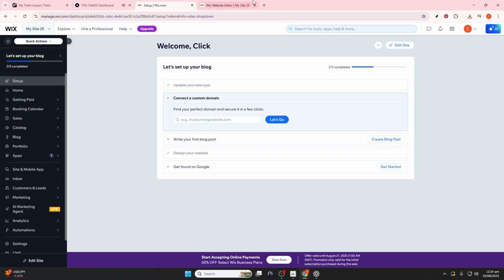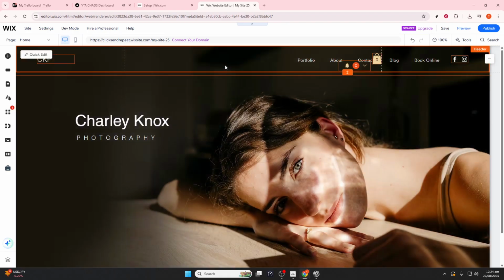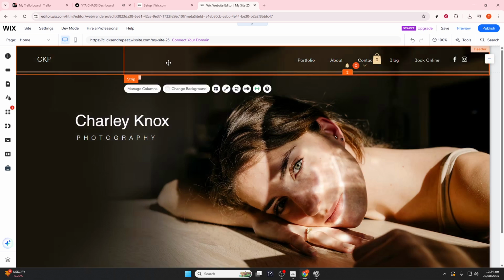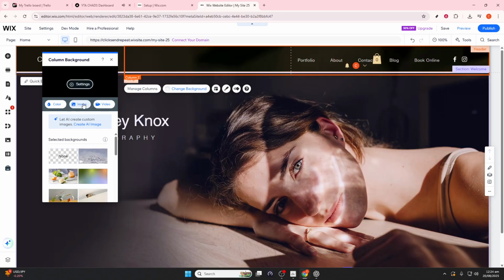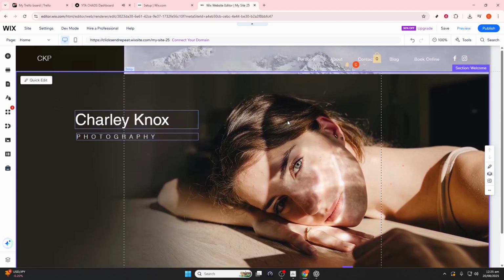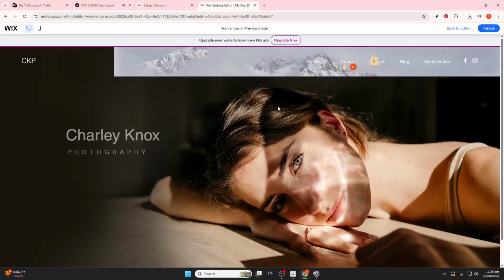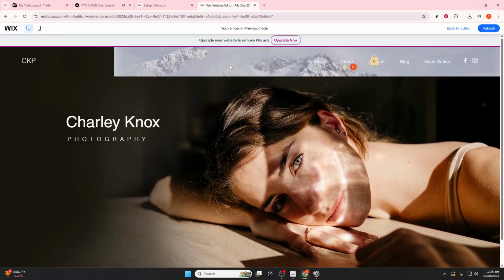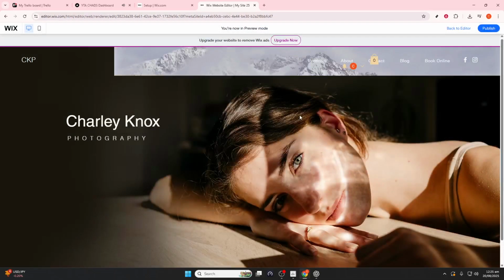How To Change The Color Of The Header In Only One Page Wix Fast & Easy!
Want a different look for just one page on your Wix website? 🎨✨ In this fast and easy tutorial, we’ll show you how to change the color of the header on only one page in Wix — without affecting the rest of your site. This is perfect if you want to highlight landing pages, showcase promotions, or create unique designs for different sections of your website. In this step-by-step 2025 guide, you’ll learn how to customize your header background color, adjust transparency, and apply design changes to a single page while keeping your global site design consistent. We’ll also share tips on branding, choosing the right colors for user experience, and making sure your header looks great on both desktop and mobile. Whether you’re building a business site, blog, or online store, this Wix tutorial will help you add a professional, personalized touch to your website in minutes. 🚀